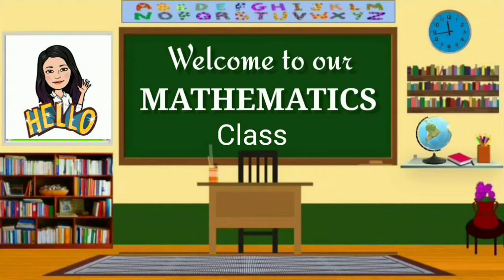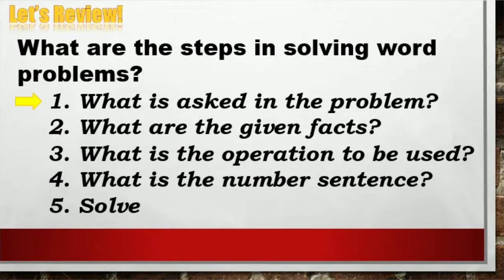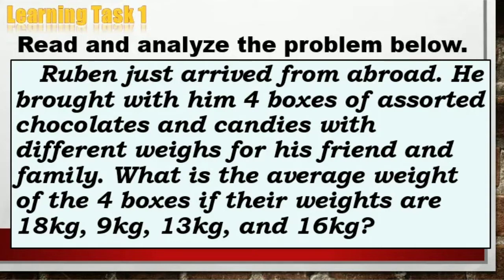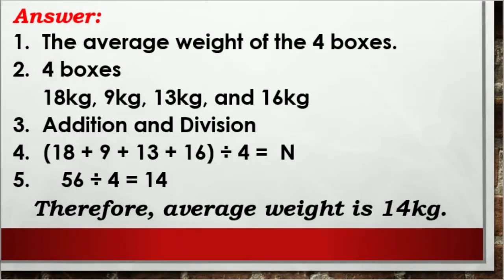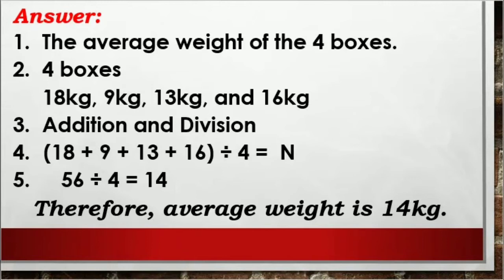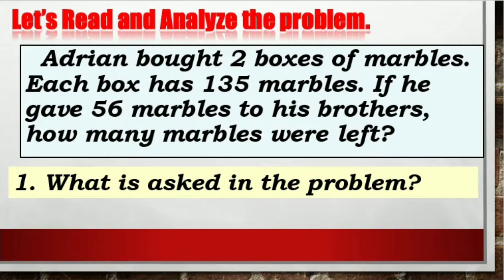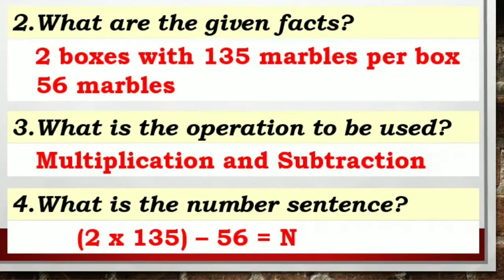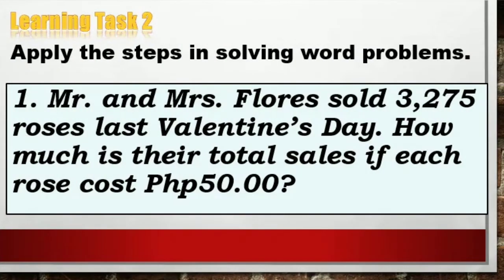MATH 4 QUARTER 1 WEEK 5 {Latest Lesson}: Solving Routine and Non-routine Word Problems w Answer Key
MATH 4 QUARTER 1 WEEK 5 LESSON: Solving Routine and Non-routine Word Problems / Complete with Answer Key
Our channel will now provide lesson tutorials based on modules accessible for all.

You can get a copy of this video lesson in PPT @

I make content on tips, tutorials and teaching-learning ideas. I also post videos that shows inspirational and instrumental music for enlightening and soul searching.